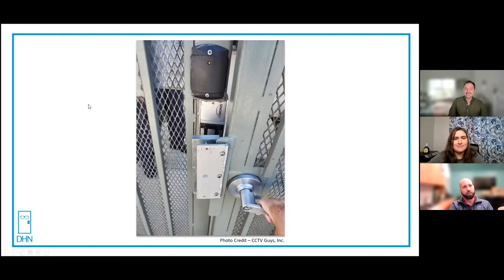Unhinged Bonus - Episode 5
Would Ben really give this gate a knocking rating of 1000?

Want to be on a future episode or got a picture to submit?